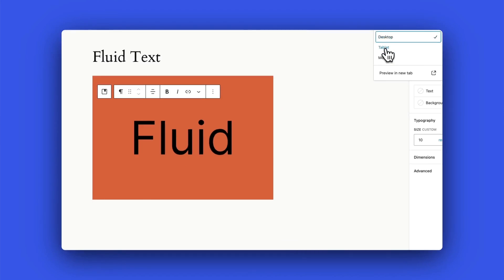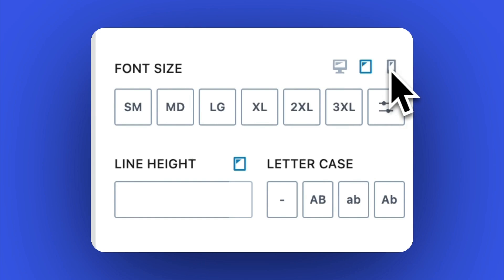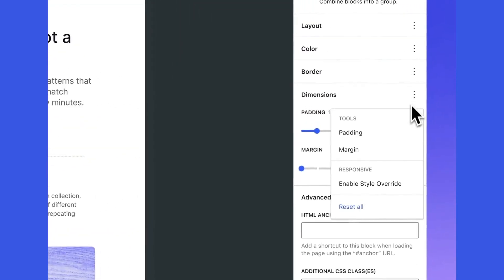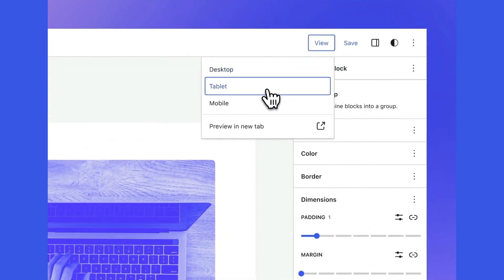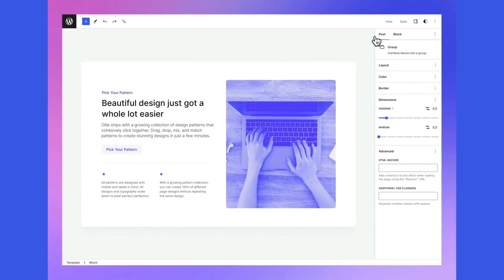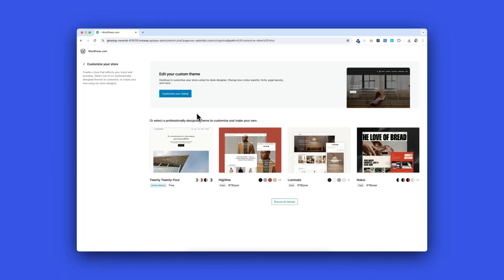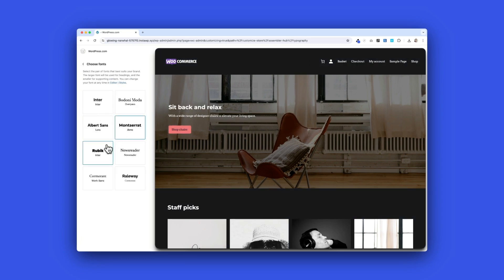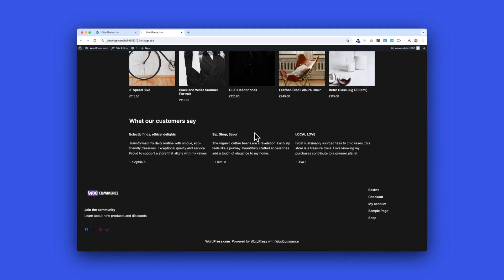This would make WordPress Perfect!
In today’s Build and Beyond video, Jamie Marsland proposes three changes that he thinks would improve WordPress. What are some things that you think would make WordPress even better?

Ready to get going?